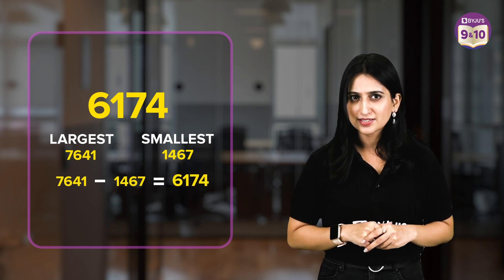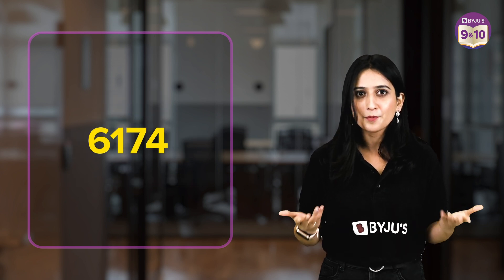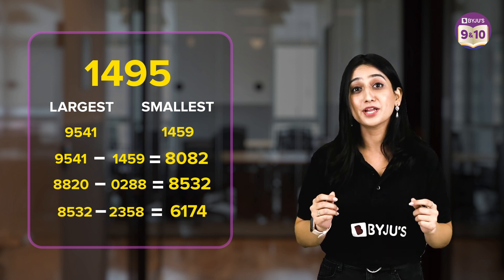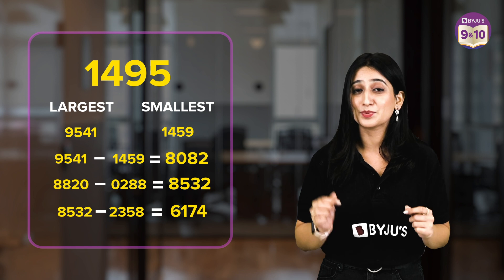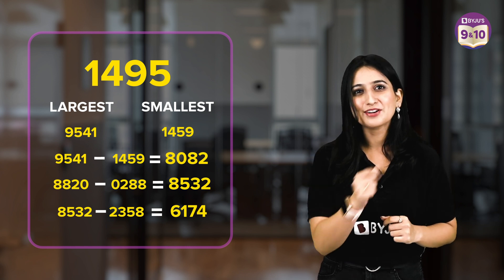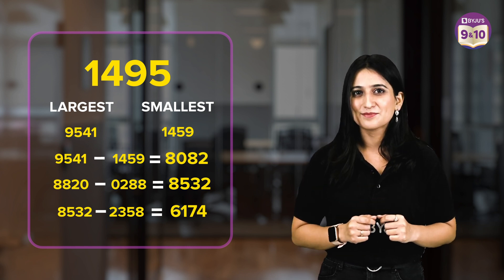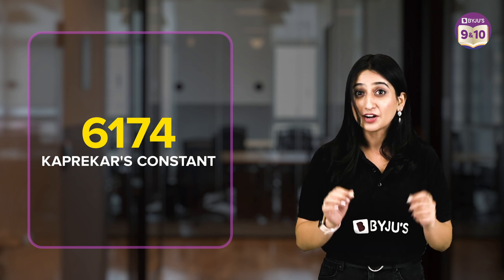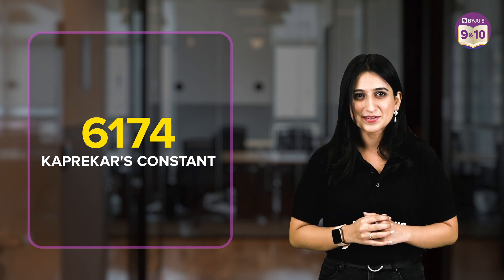The Mystery Number with a Magical Property : For Math Enthusiasts